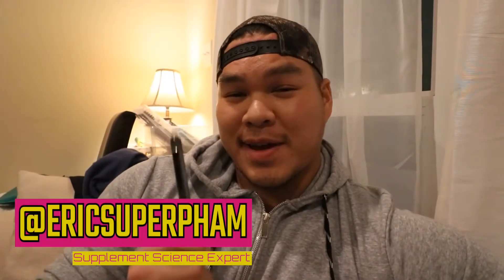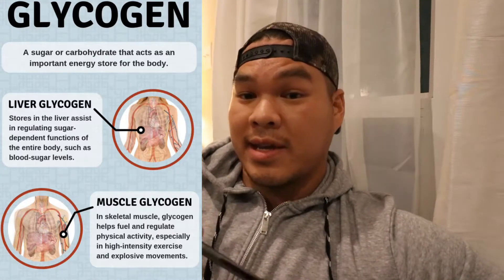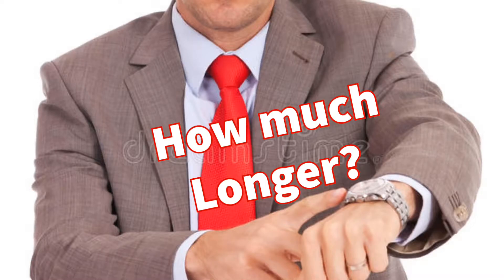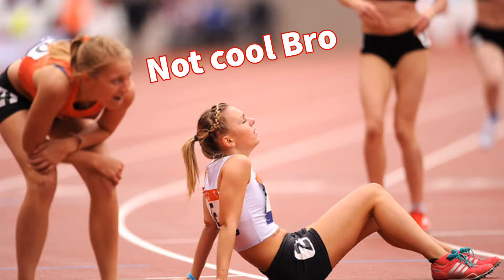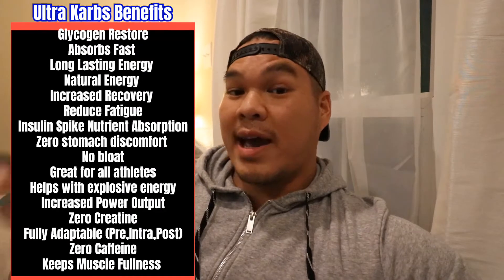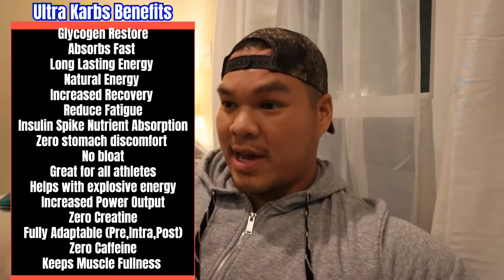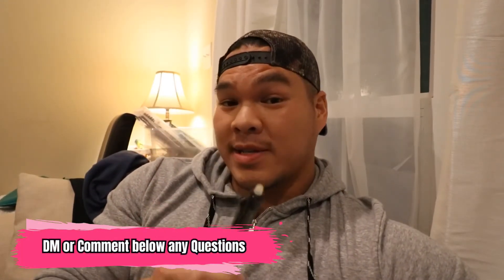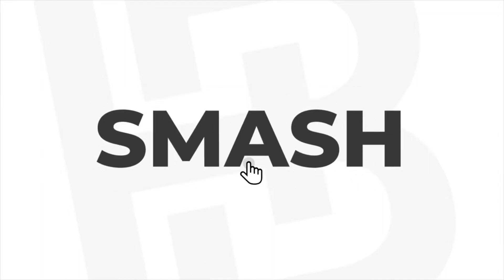SirenLabs Ultra Karbs | Glycogen Explained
Carbohydrates can play a key role in many of our bodily functions. This macro nutrient can influence the rate at which we think, how we move, how we feel, how we generate energy, and so much more.

So in today’s video, we’re going to focus more on how carbohydrates effect us athletically and we’re also going to cover one of my favorite supplements by Siren Labs called Ultra Karbs.

SirenLabs UltraKarbs UltraKarbs Neuro Lean
Slimify

💯List of my Favorite Carb Powders 💯
Ultra Karbs by SirenLabs
Karbolyn by EFX
Glycoject by Evogen

💯My favorite Clean Protein Powders
My favorite Whey Isolate Protein
GNC Pure Isolate
ISO 100
Total ISO
Pure Isolate

 💯My Top suggest BCAA/EAA combo
ALPHA EAA
EAA MAX

💯My favorite Bloodflow PUMP supplements to use as a stim free preworkout or an add on to my favorite stimulant preworkouts
MTS VASKY
AlaniNU PUMP
Big Noise
Core PUMP

💯My favorite Test Boosters
Test 1700
Flex Stack Advanced
Flex Stack Hardcore
AlphaKing Supreme

💯My favorite Creatines To use ALL Year
Kaged Muscle Creatine HCL
Ghost Size Creatine